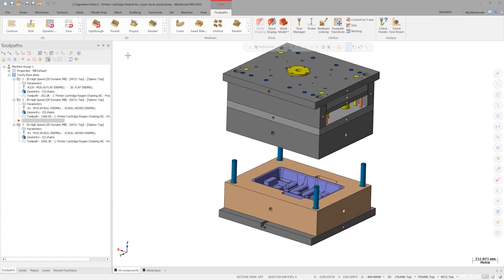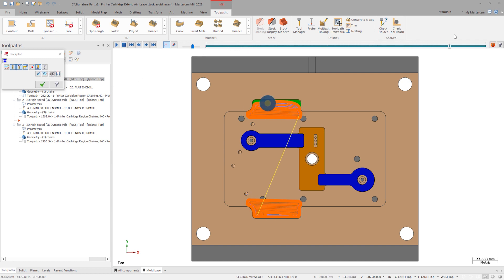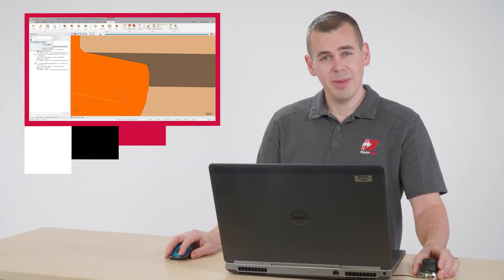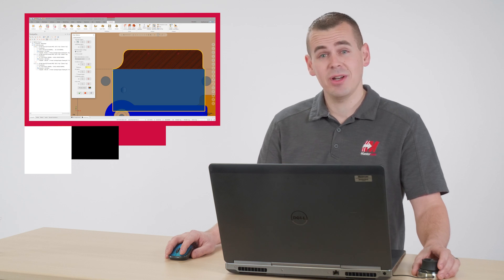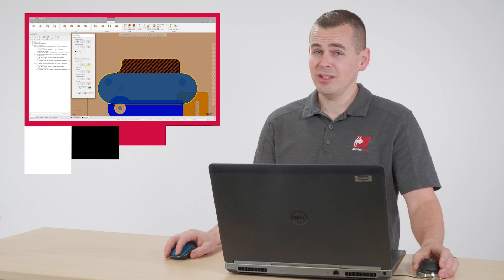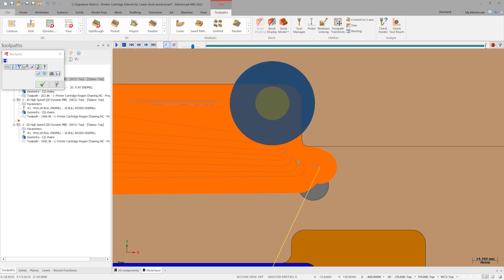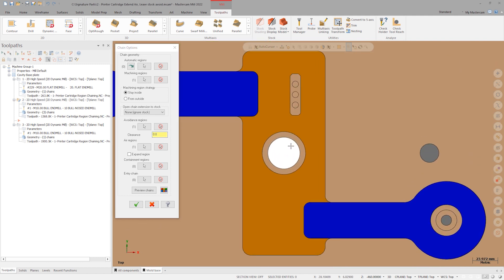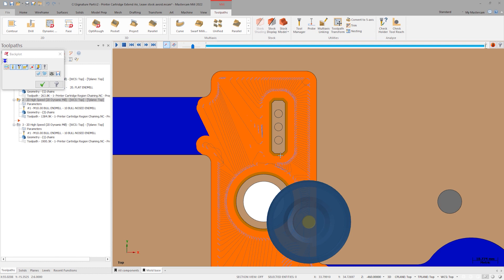Mastercam 2D Chaining Using Printer Cartridge | Mastercam 2022 Signature Parts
Learn the new 2D chaining features you need to know with Mastercam 2022. Applications Engineer Jesse Trinque demonstrates on the Printer Cartridge Signature Part.

Join the Mastercam community on social